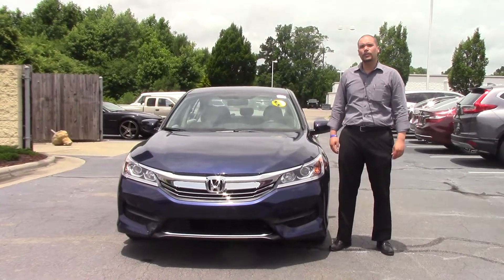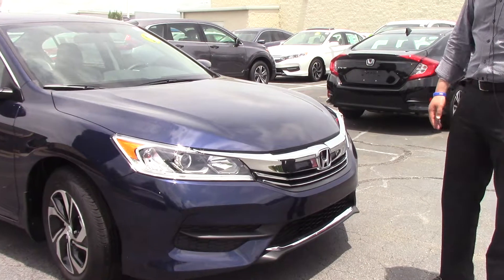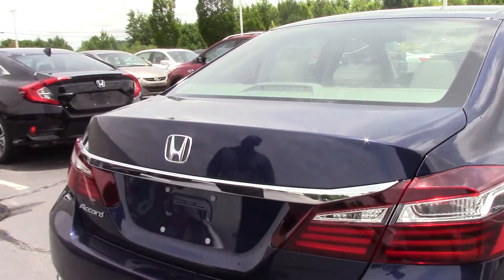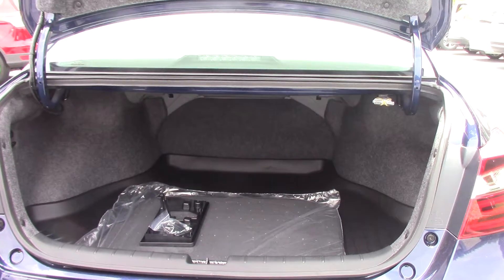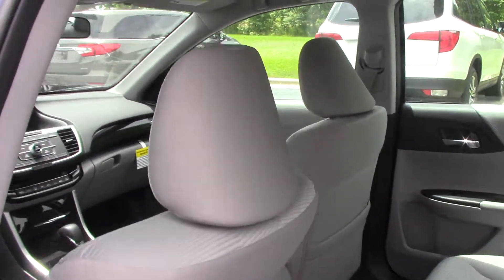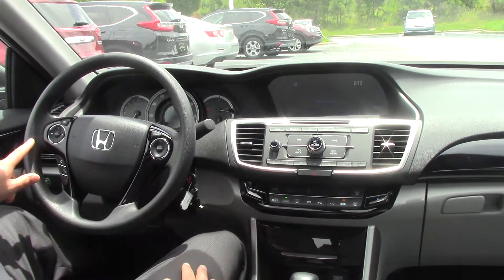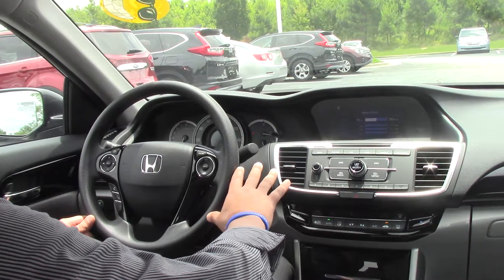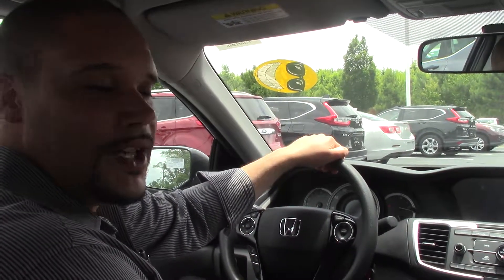2017 Honda Accord Wilson NC Walkaround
Celebrating excellence for forty years, the Honda Accord is a stylish family sedan that is dependable and reliable.  Safety is at the top of Honda's list with 5 star ratings.  Well equipped base model LX features backup camera and bluetooth, as well as alloy wheels, power windows, doors and locks and cruise control as standard equipment.